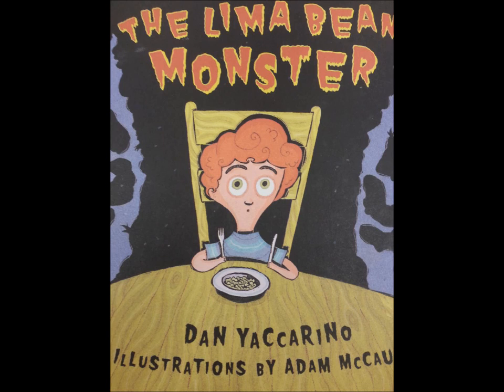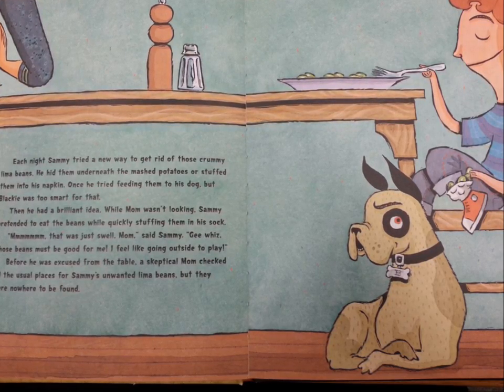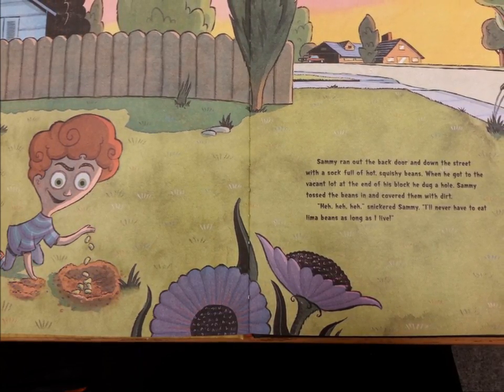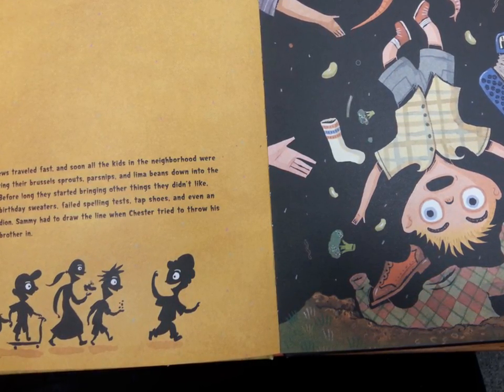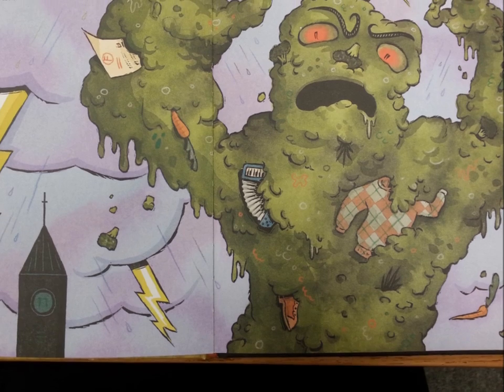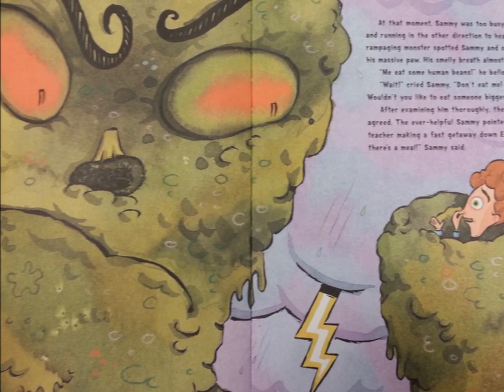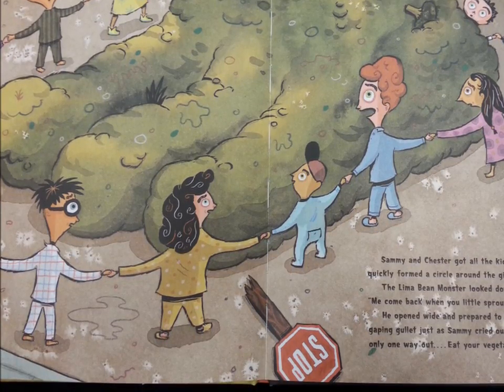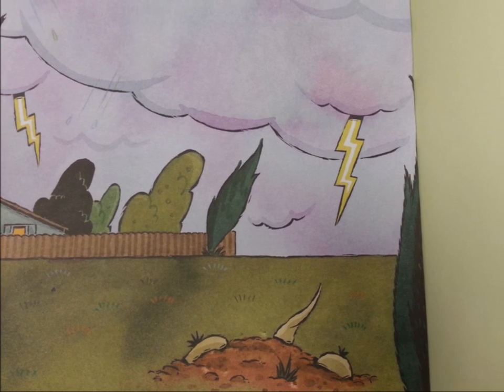The Lima Bean Monster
By Alexandra Sinkus